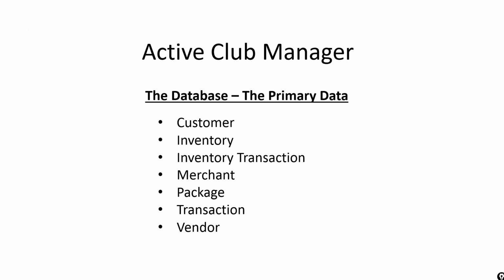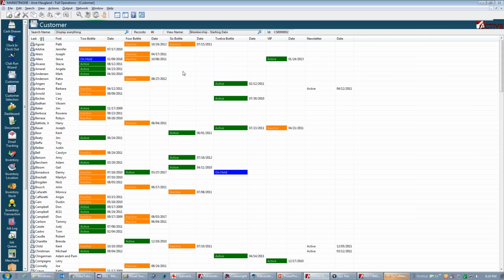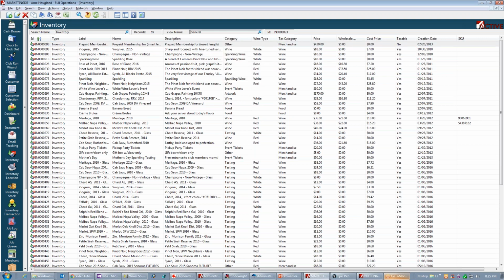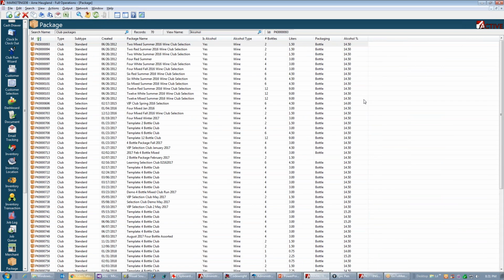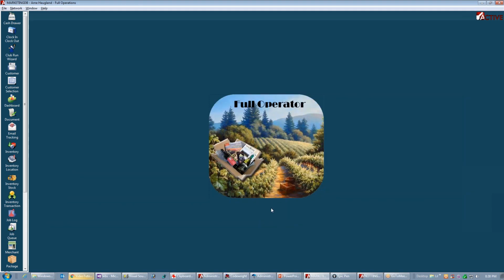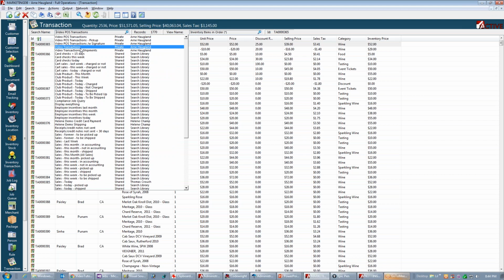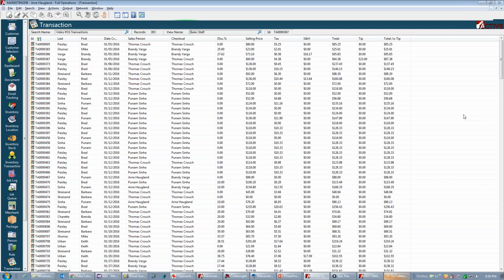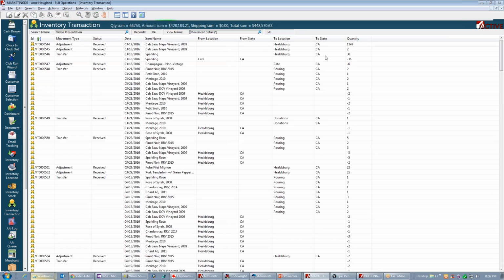Active Club Solutions - Understanding Data - Part 1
This is a presentation of the Active Club Manager database data
Part 1